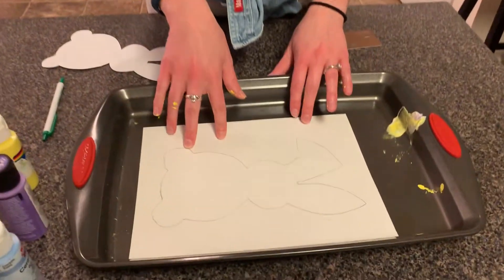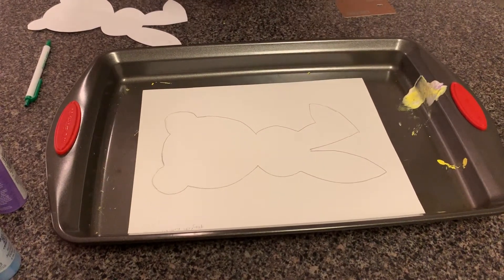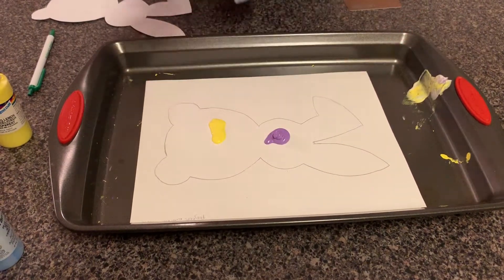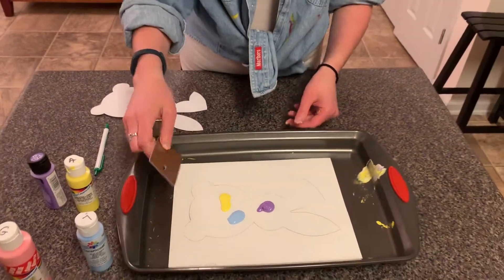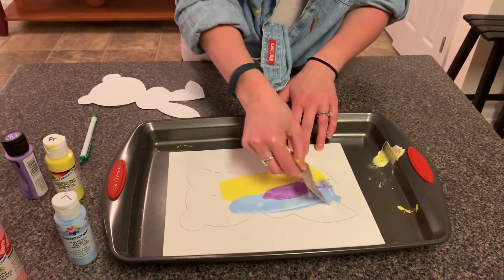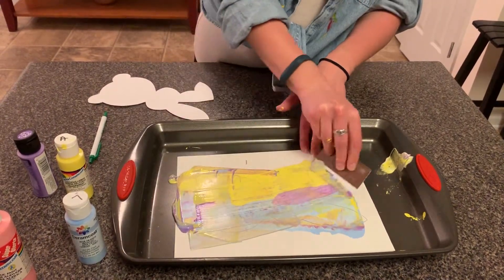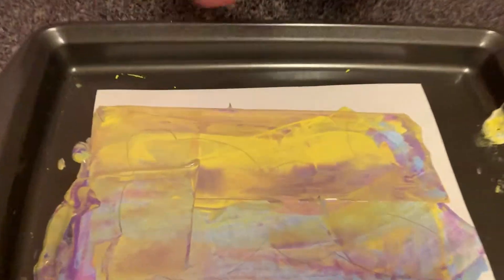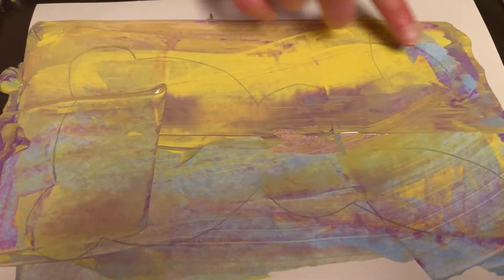Easter Bunny Scraping Painting Art Project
Fun Easter scraping art projects for kids